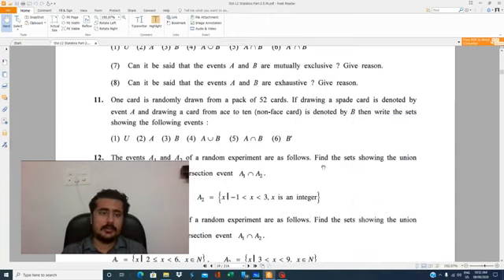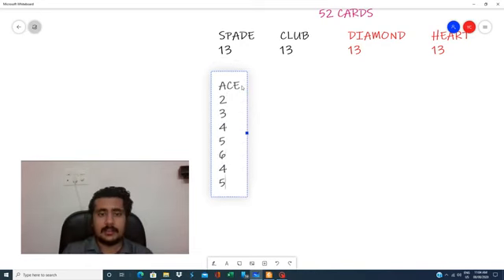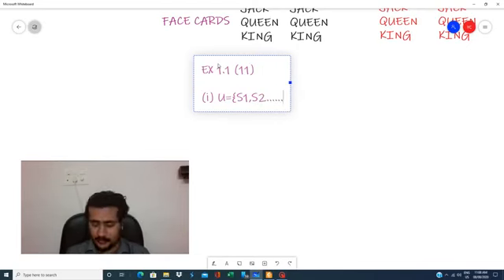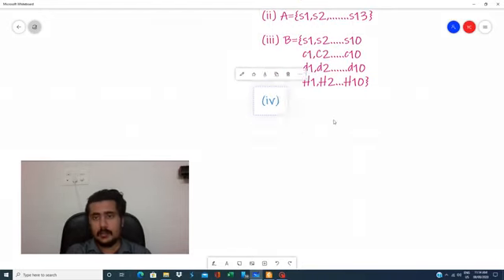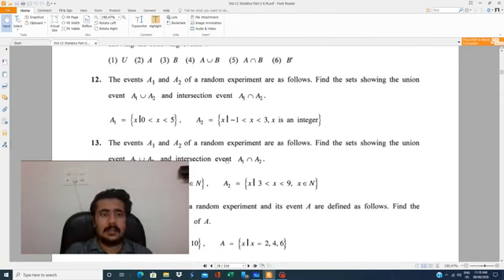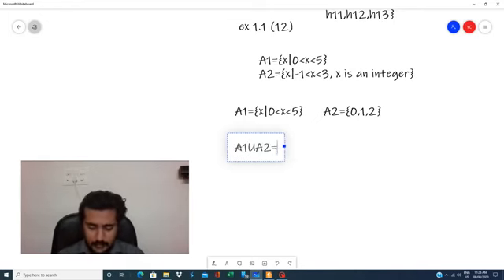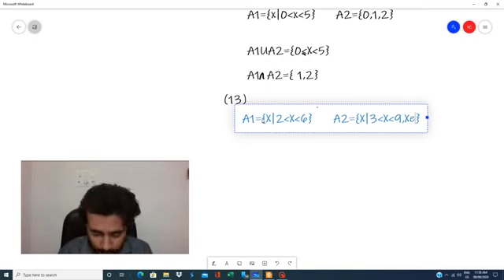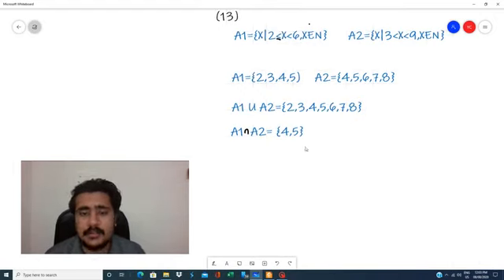STD 12TH SUB-STATS D-44